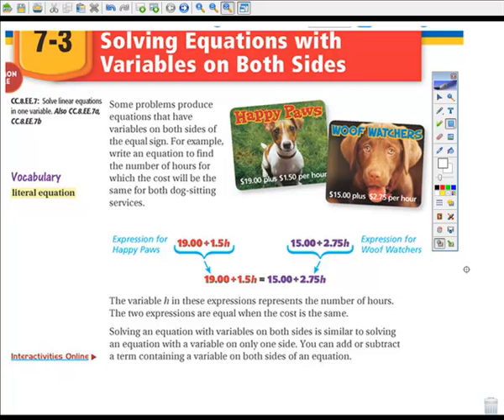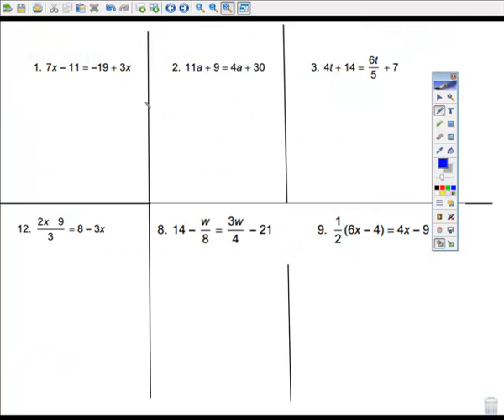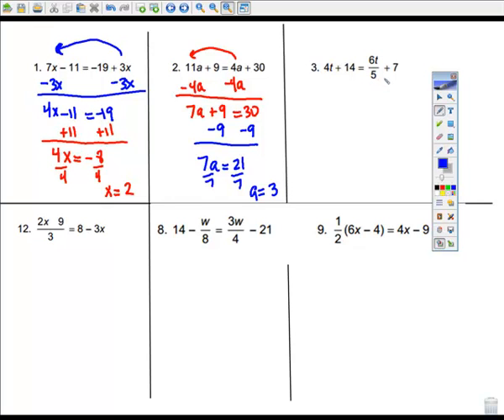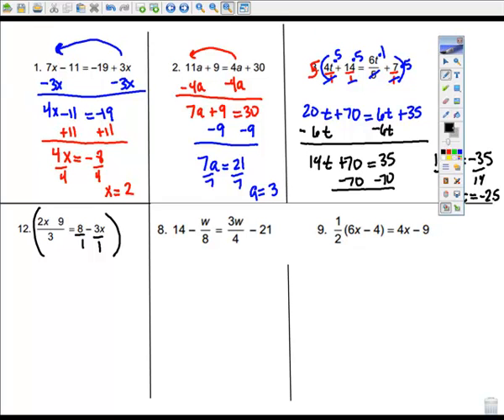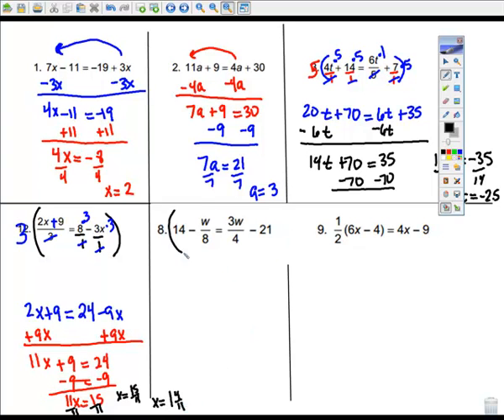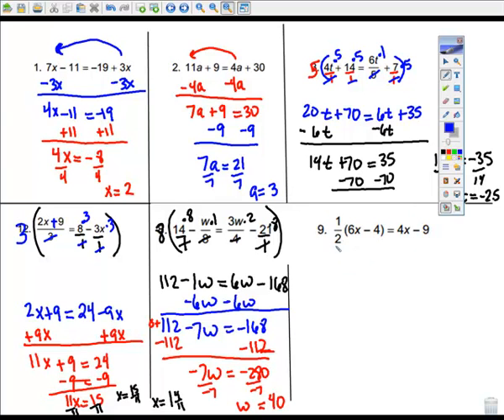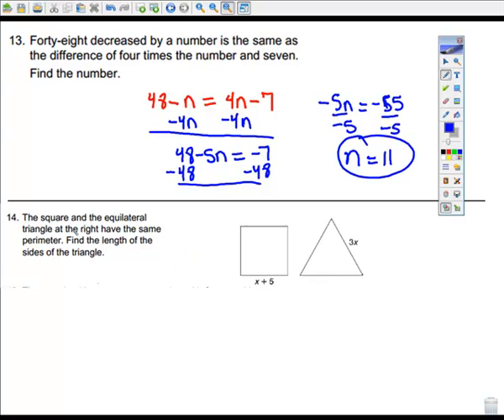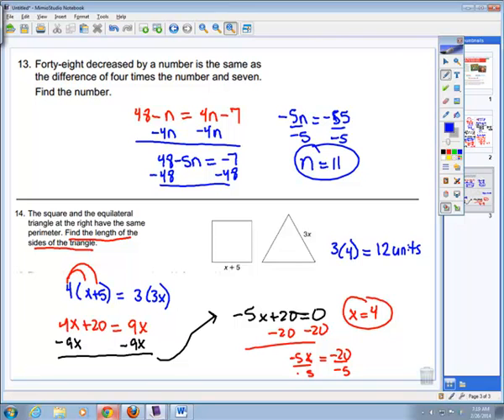Lesson 7 3 notes math